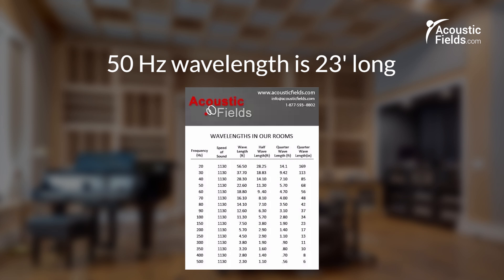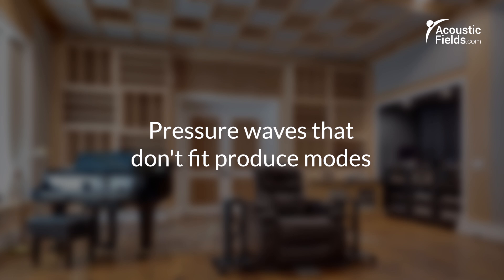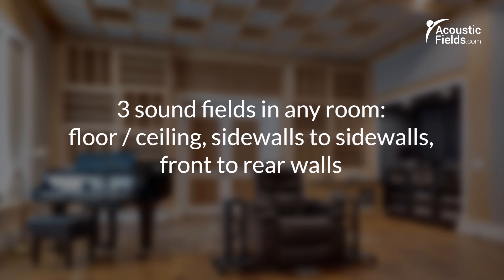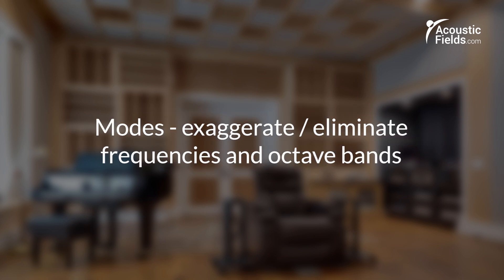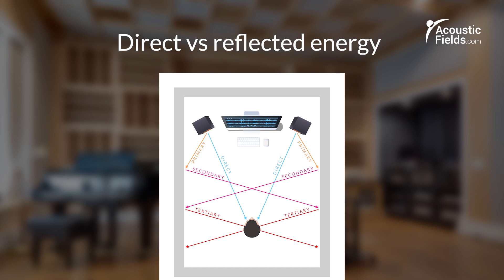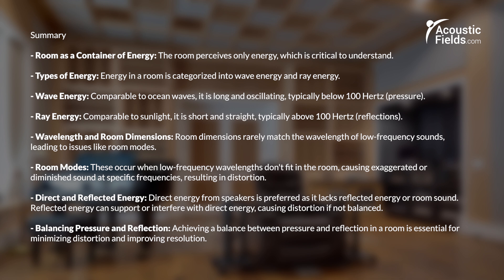What The Room Sees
- In this new video series, we'll explore key acoustic principles through real-life examples to enhance your understanding. In this episode, we discuss how rooms interact with energy, focusing on the differences between wave (pressure) and ray (reflection) energy. Learn why proper setup is crucial, and see how common mistakes, such as placing speakers near glass windows or in corners, can affect sound quality. Discover practical tips to improve your acoustic environment by avoiding these pitfalls and achieving a balanced energy setup.